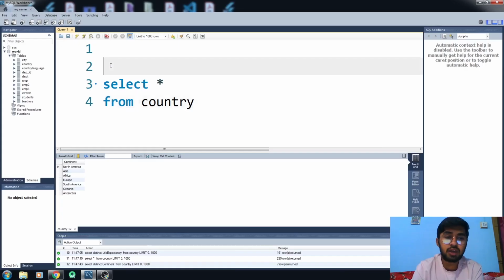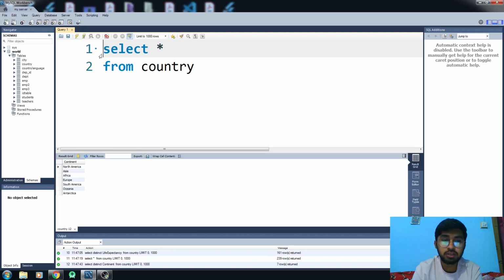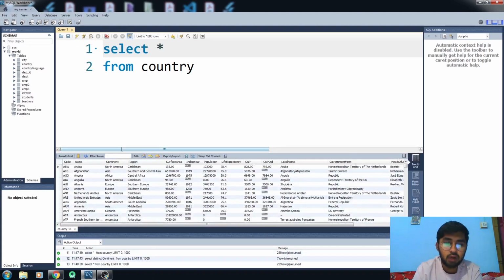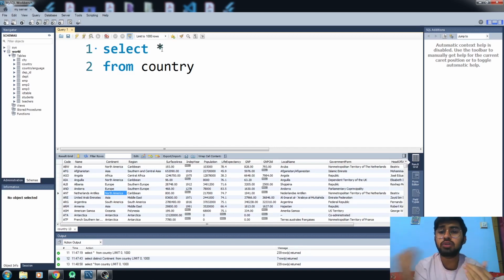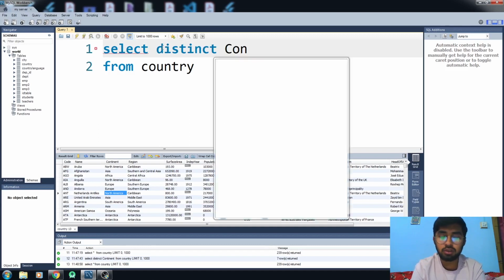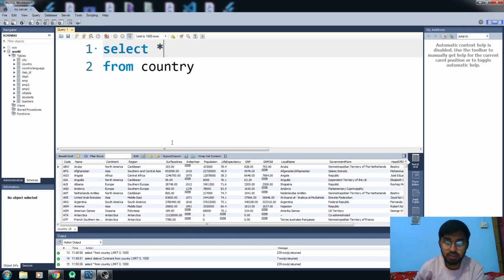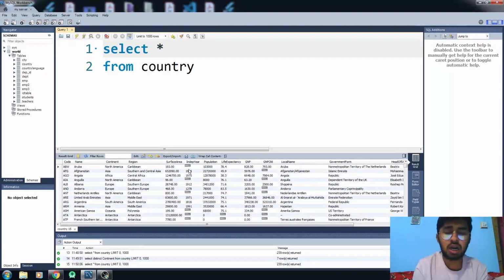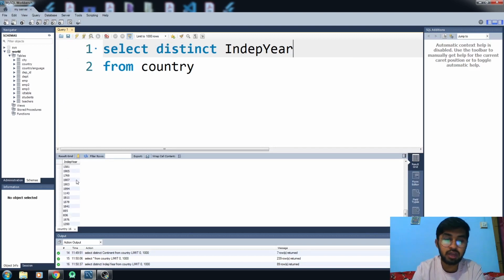How to get distinct values in MySQL - SQL Distinct Keyword - MySQL Tutorials For Beginners #02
I have started tutorial series of MySQL for beginners.
In this video, I have talked about how to get distinct values in MySQL which I hope you will find very helpful.
If you don't know about the MySQL installation, I have already uploaded a tutorial on how to install MySQL workbench.
If you don't know how to import the database into MySQL workbench.

1. How to select columns in MySQL - SQL Select Keyword